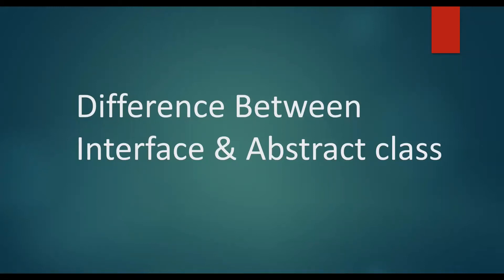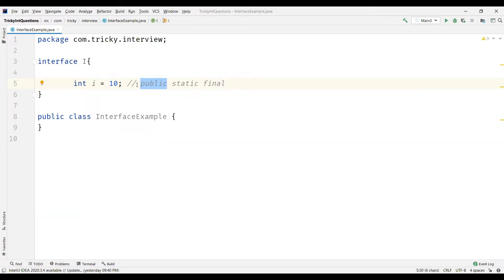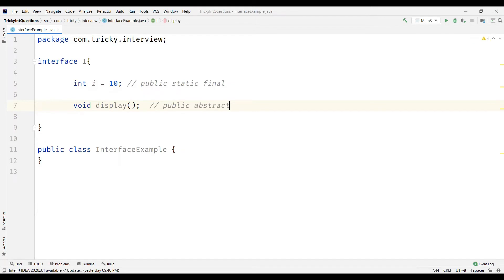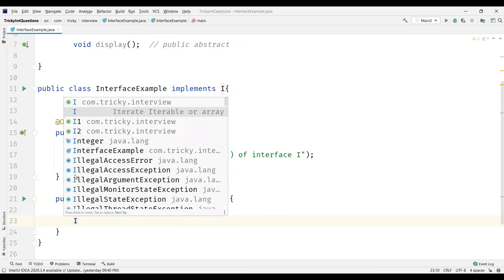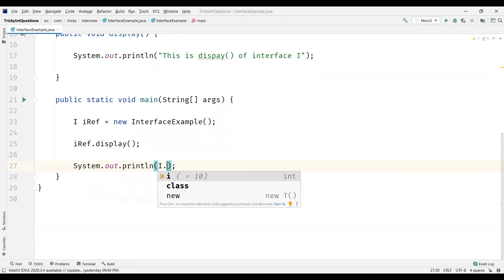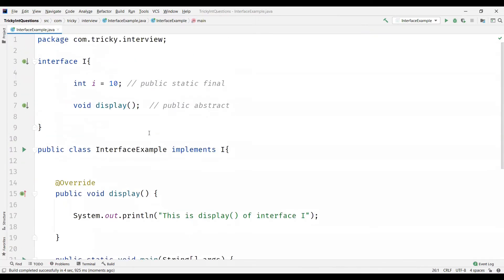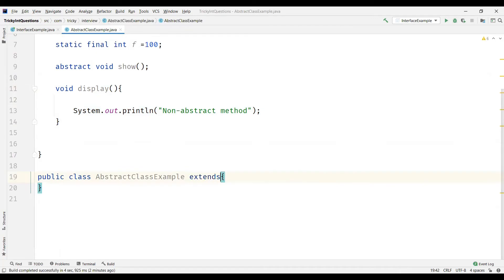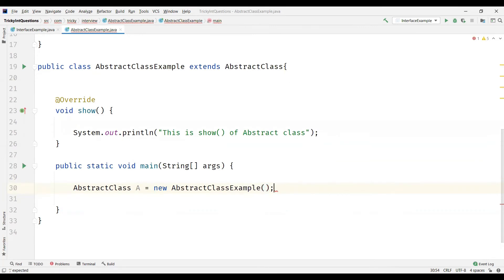Difference Between Interface and Abstract Class In Java | Interfaces vs Abstract Classes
This video explains the following:

1) What is an interface with example
2) What is an Abstract class with example
3) Differences between Interface and Abstract Class
4) When to use interface and when to use Abstract class